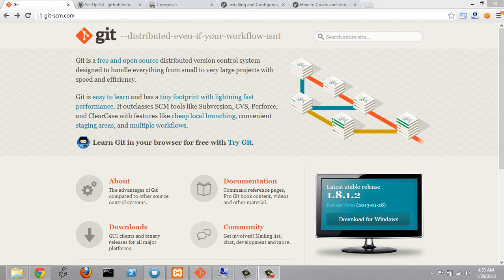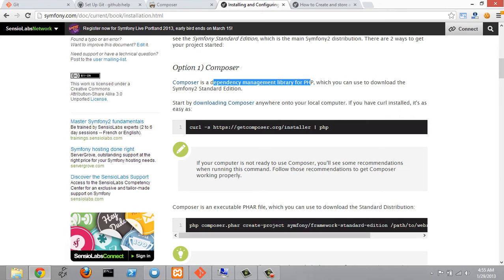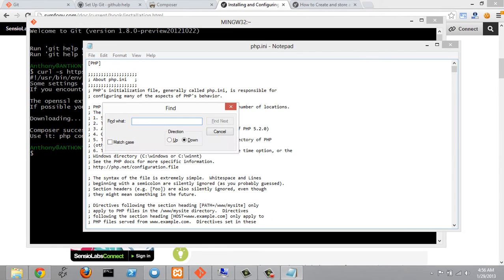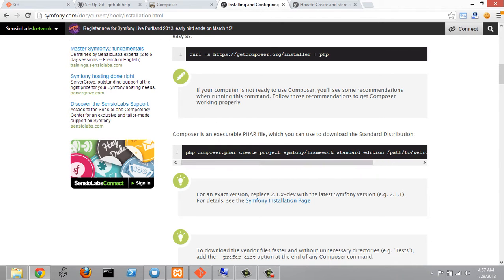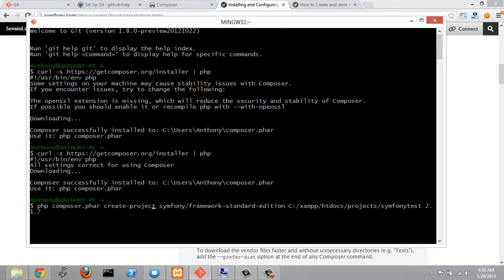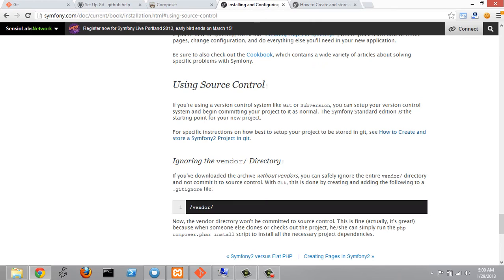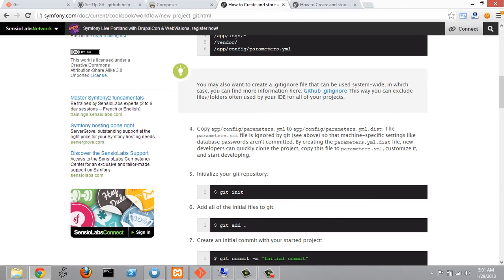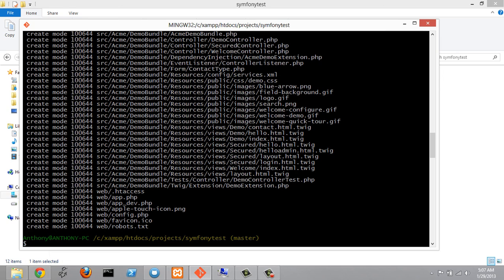Symfony2 Tutorial 2 - Install Symfony 2 using Gitbash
How to install Composer and Symfony 2 using Gitbash (command line) Actually its not necessary to Install Github for Windows, Gitbash comes with git when installing from git-scm.com. Mybad!